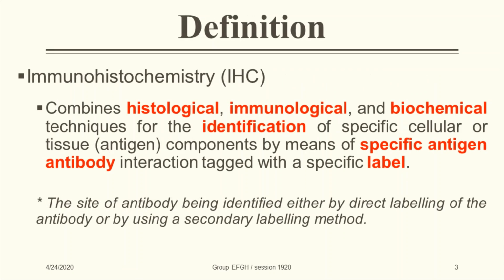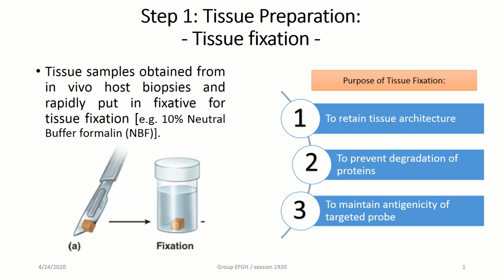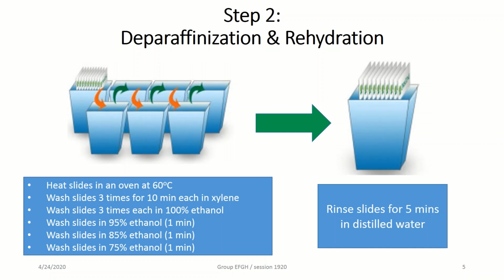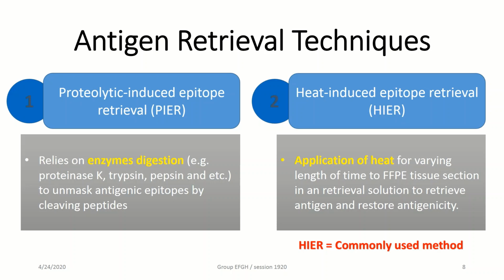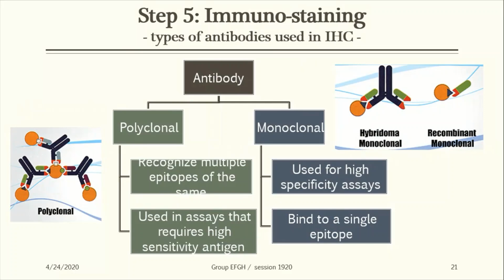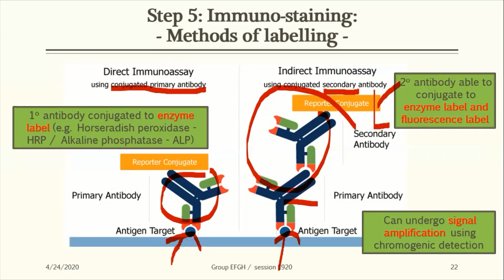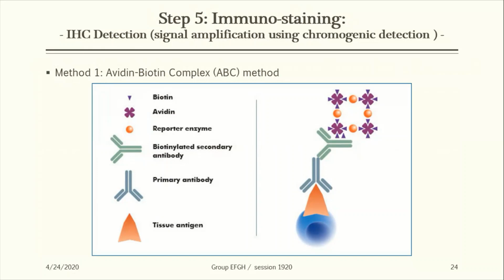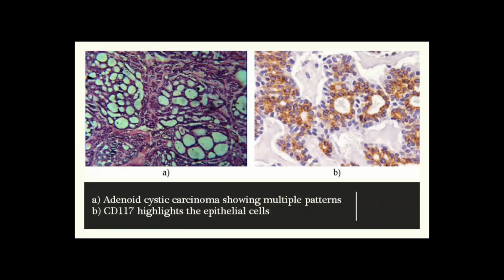Immunohistochemustry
Oral pathology, oral medicine, OPOM, GroupEFGH, FGG/5 2020